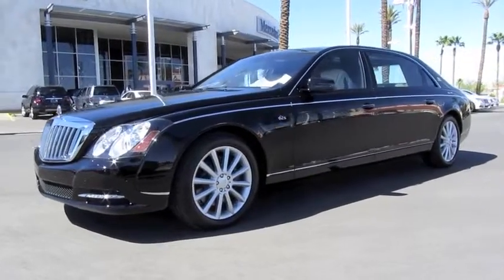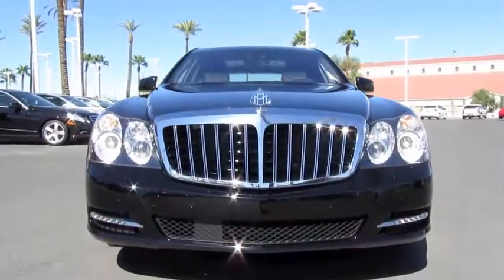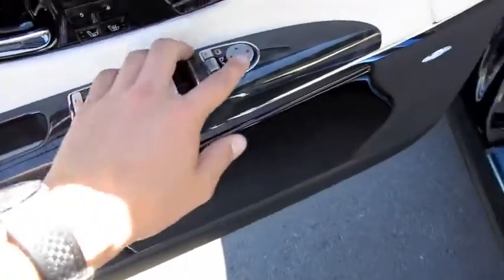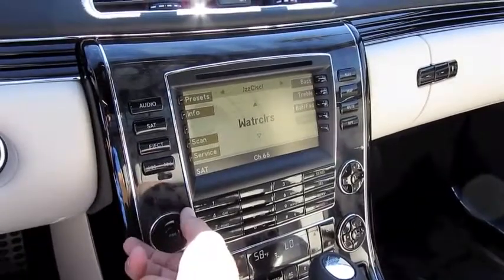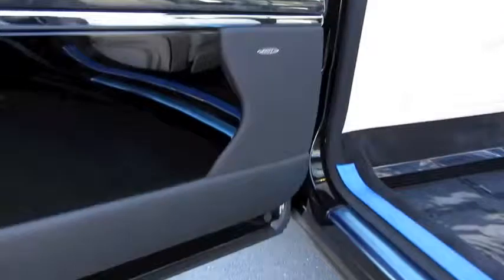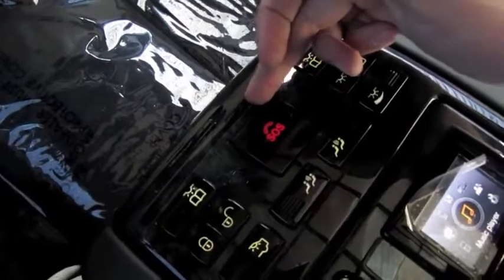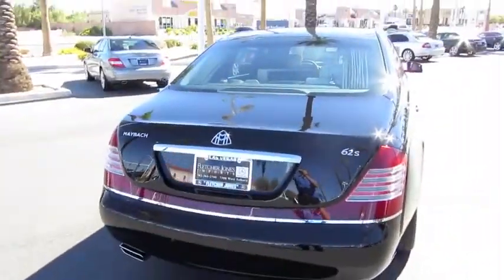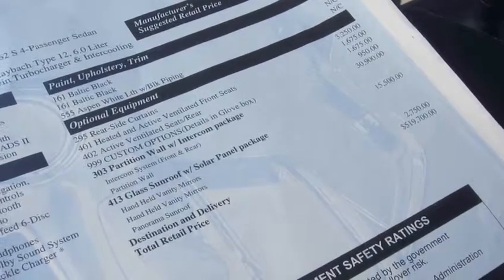2011 Maybach 62 S Start Up, Exhaust, and In Depth Tour